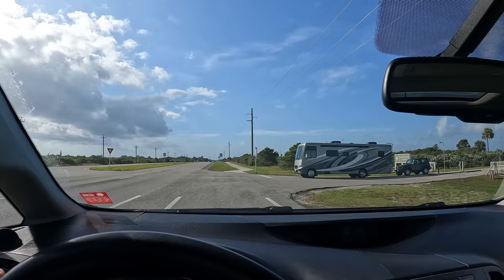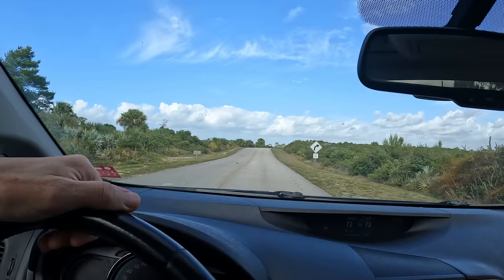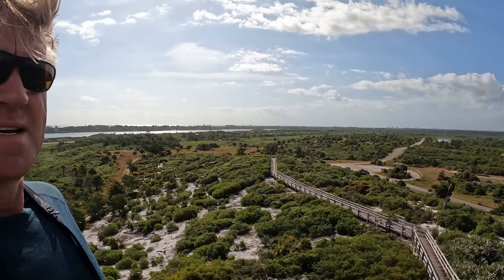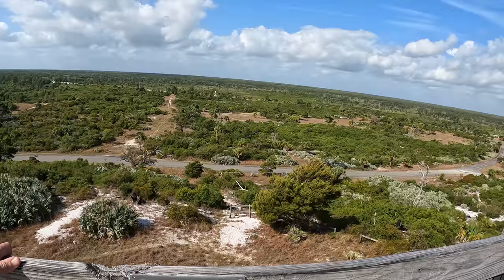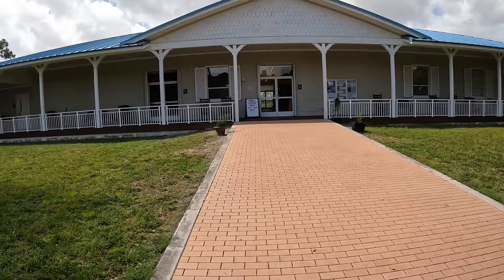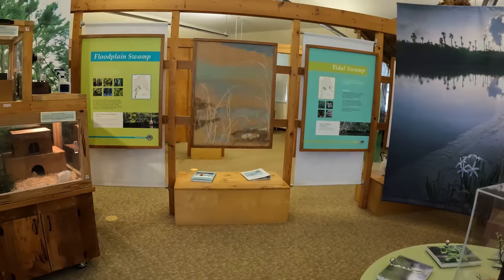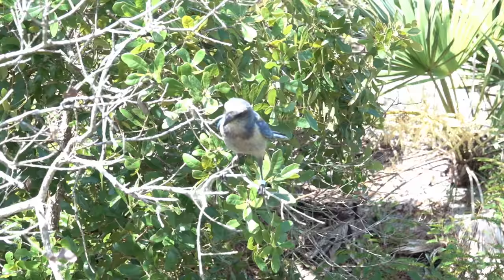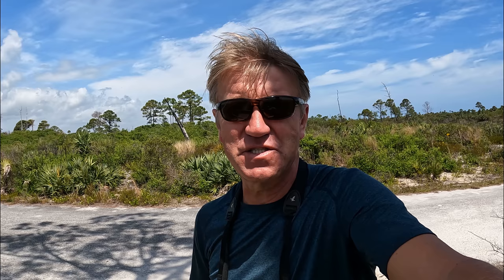Jonathan Dickinson State Park | Florida SCRUB JAYS | Hobe Mountain South Florida Highest Point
One of the best locations to see endemic Florida Shrub Jay is Jonathan Dickinson State Park in South Florida. These Florida's only endemic birds were all around me there. Jonathan Dickinson State Park also has South Florida's highest point, 86 ft Hobe Mountain. See my video below.